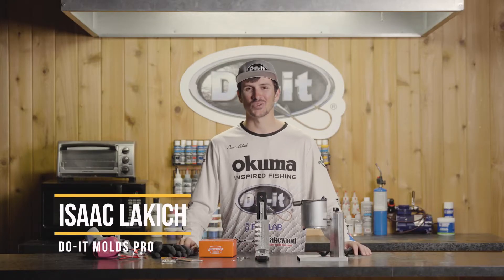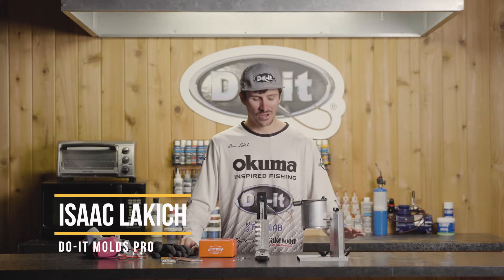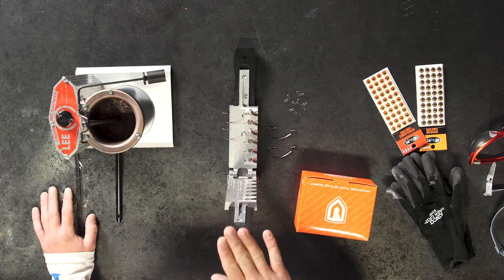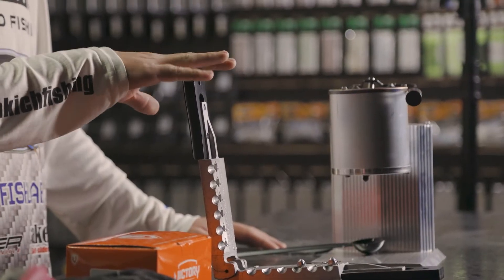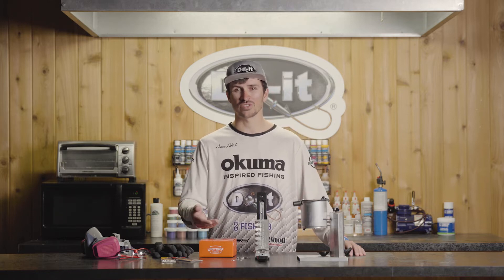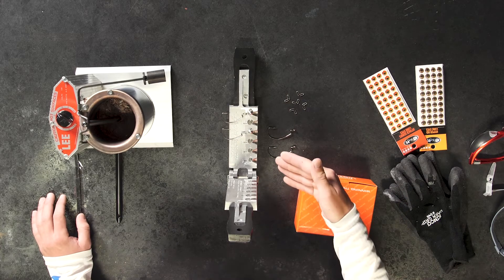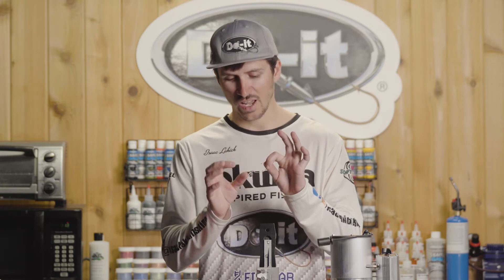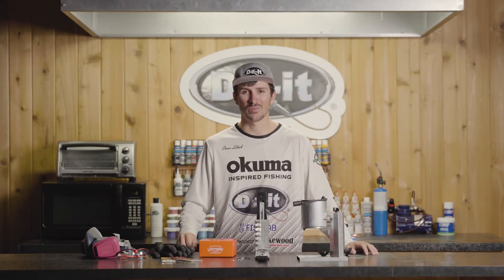Everything You Need to Start Pouring Lead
In this How We Do-it Video, Isaac Lakich talks through everything you'll need to get started pouring your own lead jigs and sinkers!